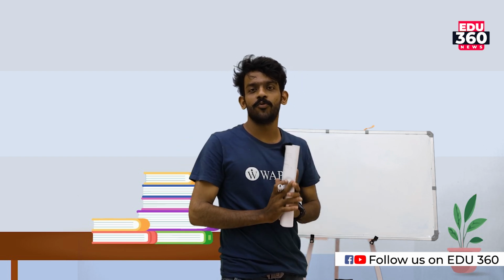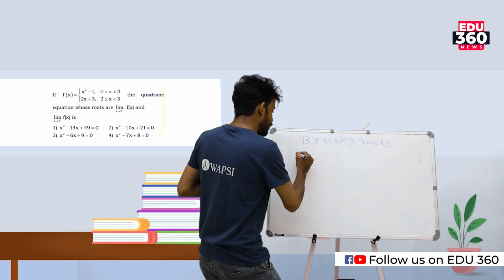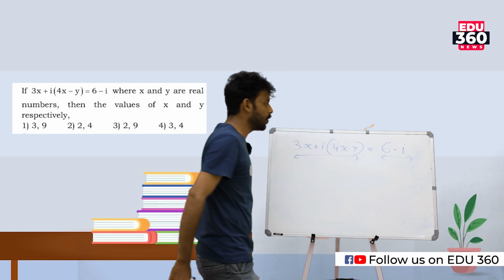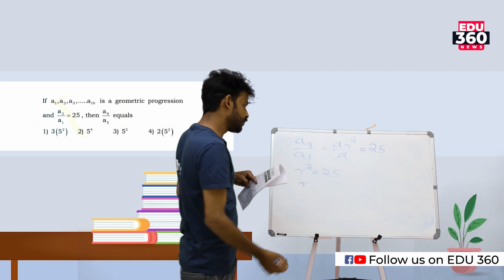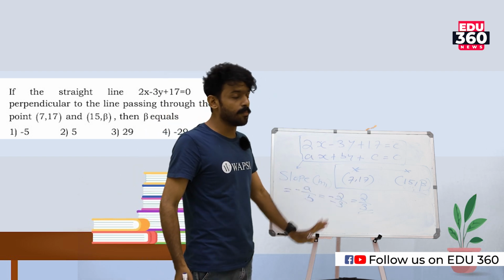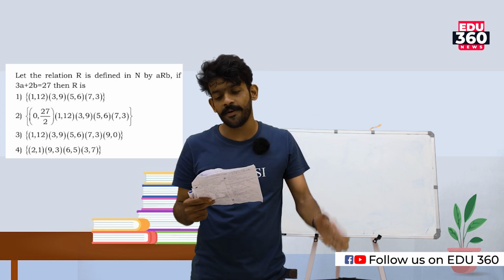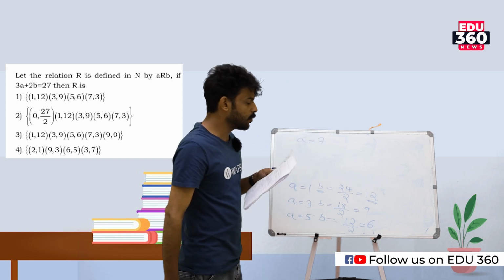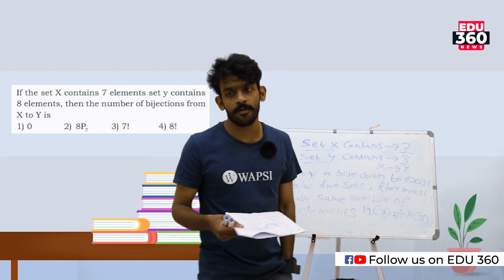KCET 2025 free entrance crash course Maths part 17